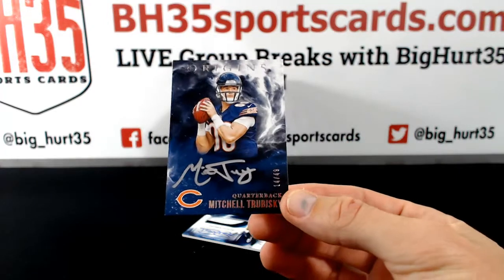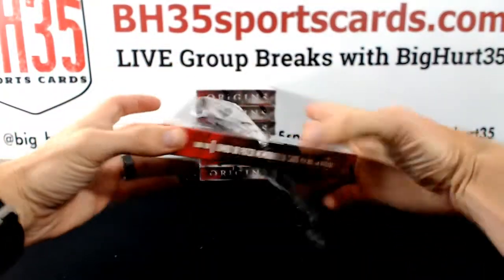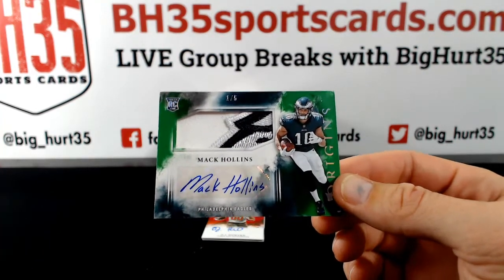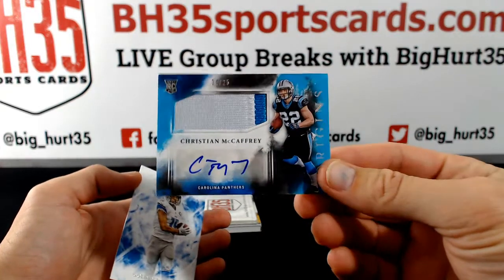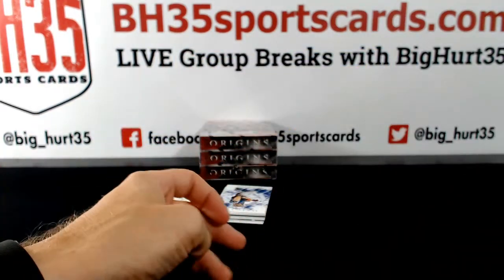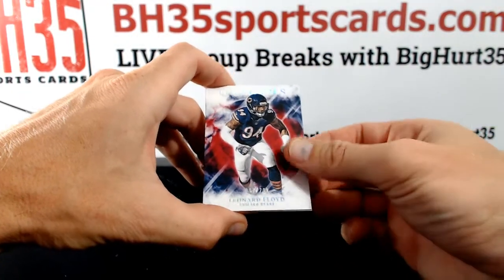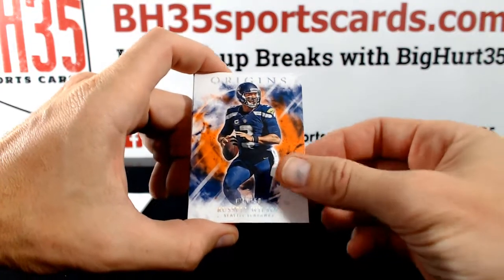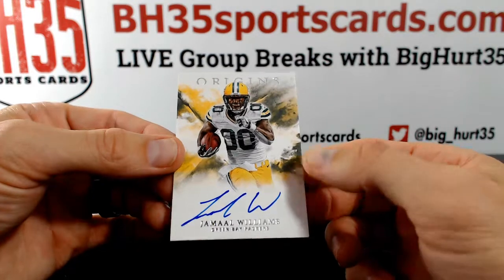2017 Panini Origins Football | 8 Box Break Pick Your Teams